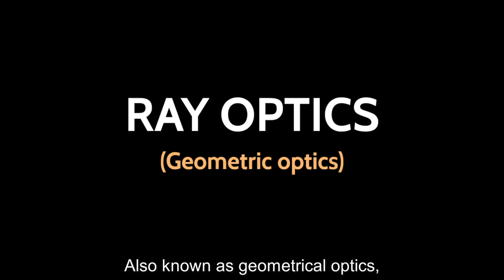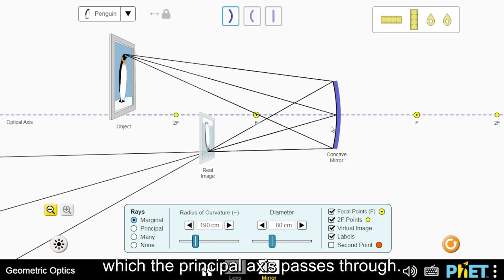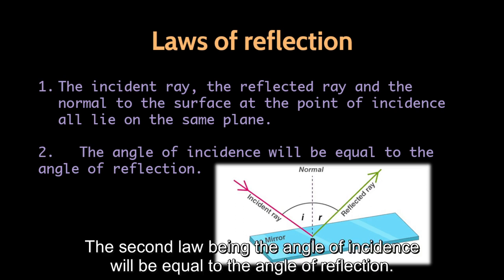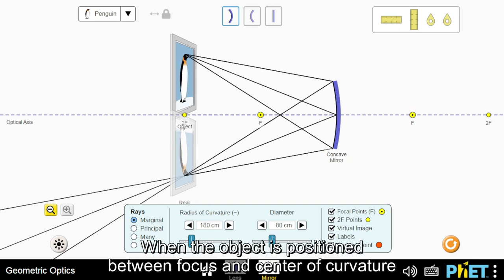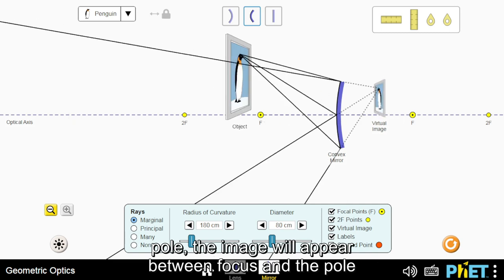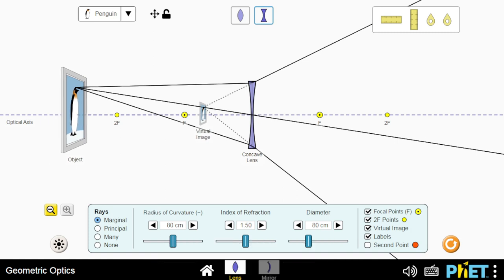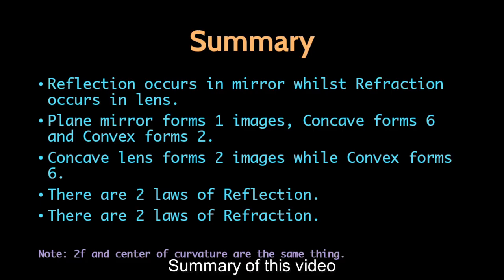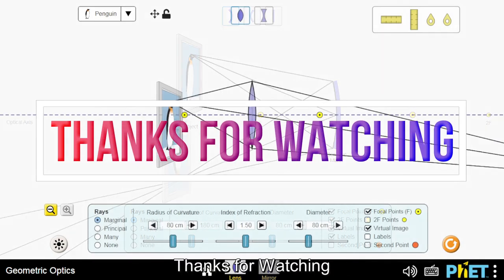Ray optics | Geometric optics | Images formed by Mirrors and Lenses | Class 10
In this video, I explain the different Images formed by Mirrors and Lenses i.e. Ray optics (or) Geometric optics in just 6 minutes. This is in Class 10 syllabus.
Chapters:
00:00 Intro
00:16 Reflection vs Refraction
00:30 No. of Different Images formed by Mirrors and Lenses
00:46 Terminology
01:31 Laws of Reflection
01:49 Plane Mirror
02:06 Concave Mirror
03:15 Convex Mirror
03:40 Laws of Refraction
04:07 Concave Lens
04:37 Convex Lens
05:50 Summary & Outro
Images in the video from Google Images